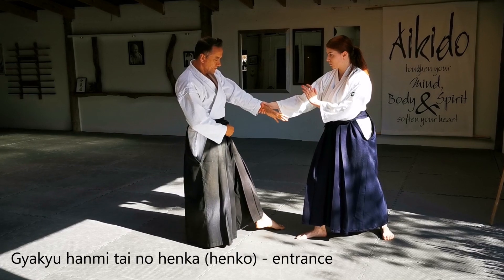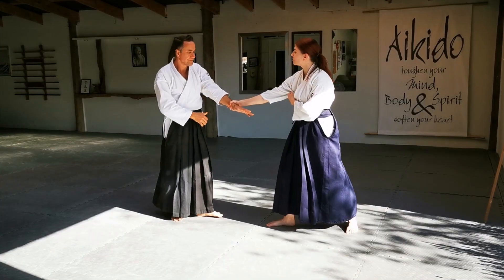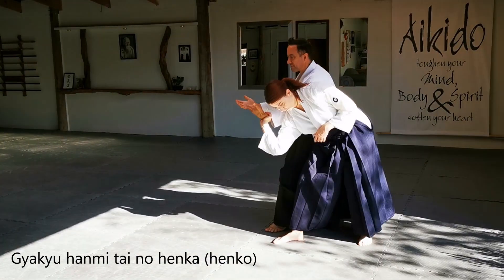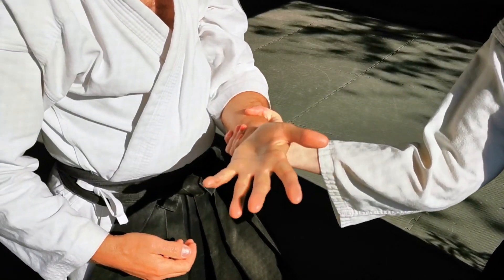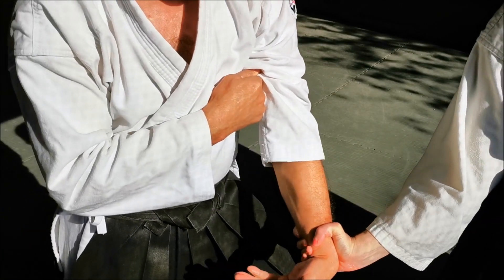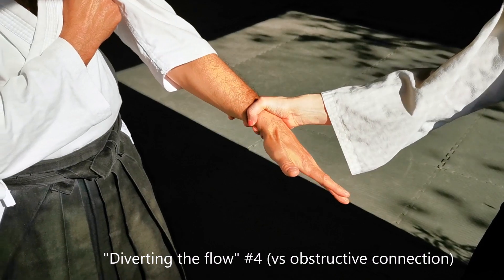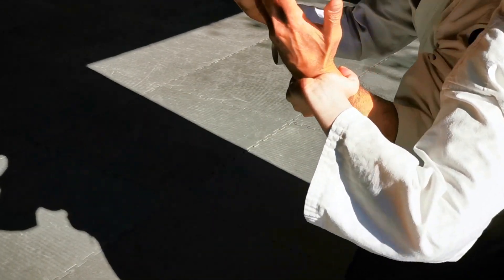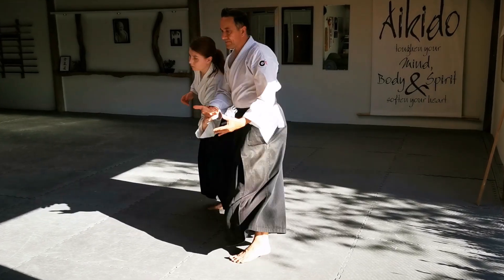TAI NO HENKO (HENKA) BODY TURNING EXERCISE | 4 VARIATIONS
4 variations on the classic Aikido TAI NO HENKO (HENKA) body turning exercise, demonstrated by Dunken Francis sensei 5th dan, Aikido Silverdale.
00:00 Intro
00:35 Gyaku hanmi tai no henko - entrance
01:15 Variation #1 (vs strong grip)
01:30 Variation #2 (vs shorter uke)
01:45 Variation #3 (extending structure)
01:57 Variation #4 (vs obstructive connection)
02:10 Gyaku hanmi tai no henko - reverse angle